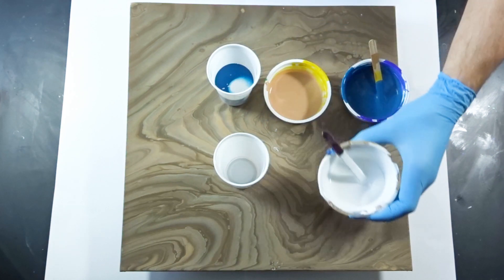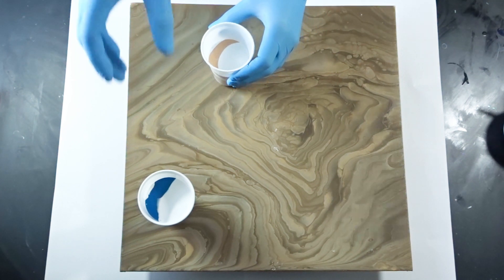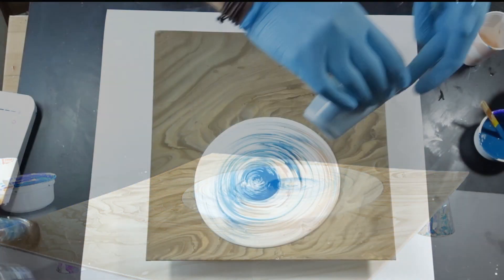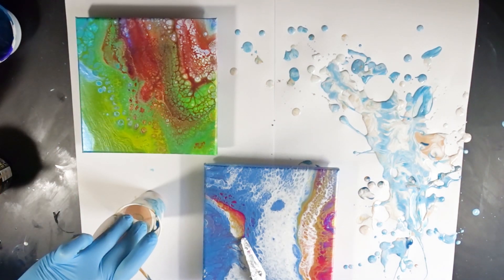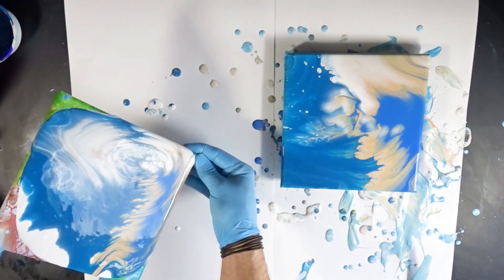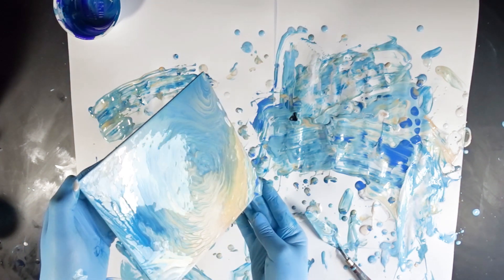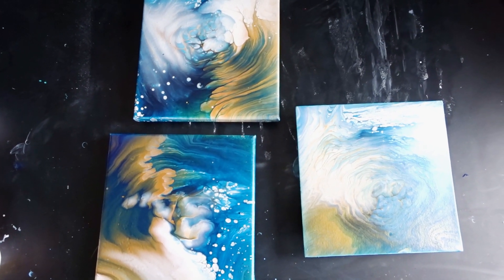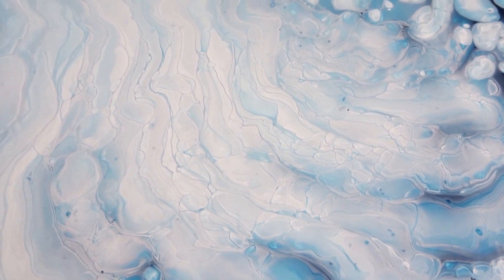Paint Kiss Pour - Phthalo Blue, Gold, White acrylic pour - outcome was more muted than expected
Back from holidays I want to use the opportunity to upload an artvideo again :)
This one was filmed before the vacation but now I had the time for the voiceover. It is a paint-kiss attempt with blue, gold and white acrylic paint in my usual mixture and it turned out more muted than expected - guess too much white used- But overall the entire look is cute and the 3 add-ons are nice as well :)

Materials that I have used are linked below as usual.